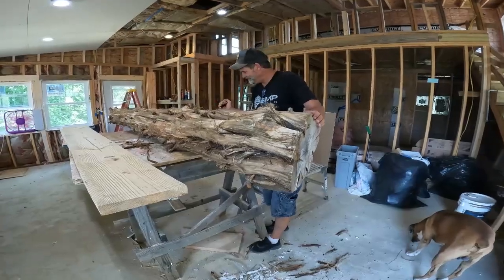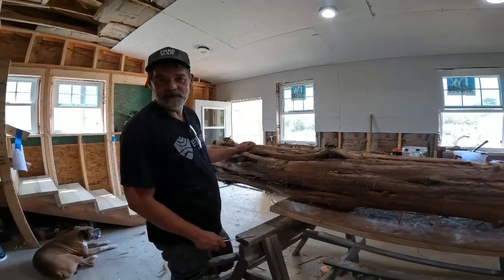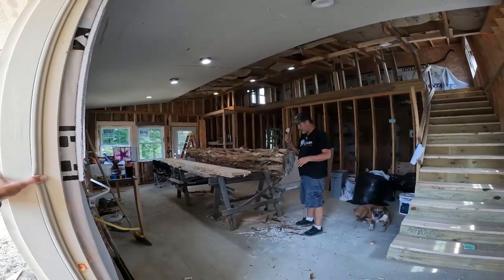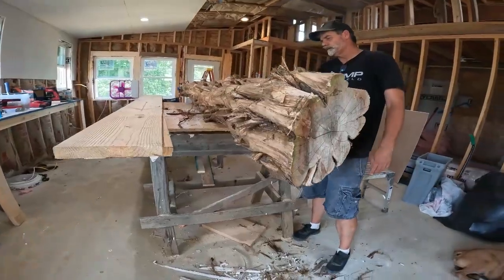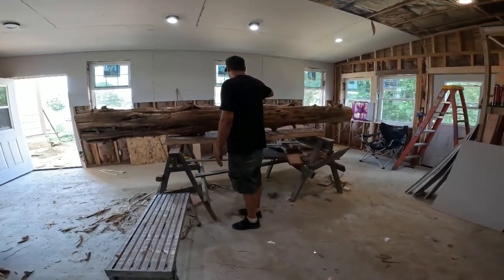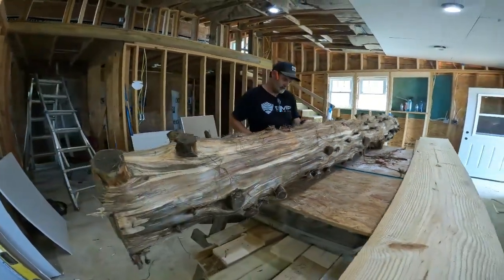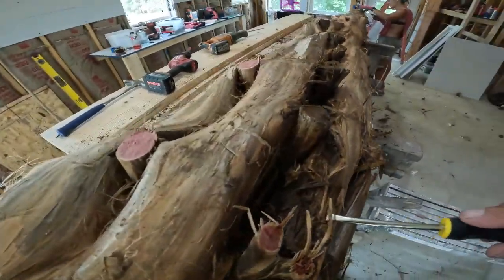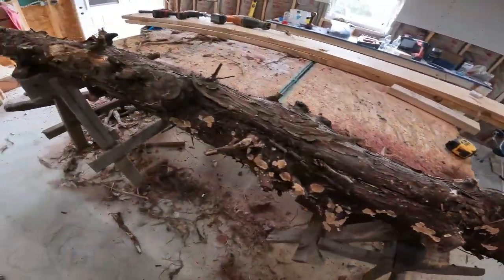Be careful of what you ask for. Not what BEE had in mind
We have many more videos to come. Also, don't forget.. Hold the Line, Don't Give an Inch!  -Life Done Free

If you like this video, here are few of our others you will like: